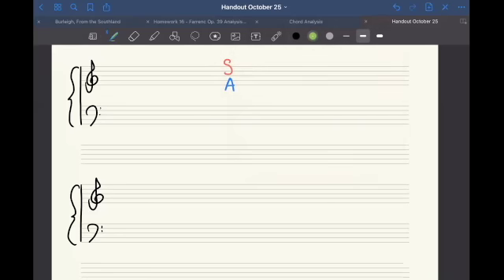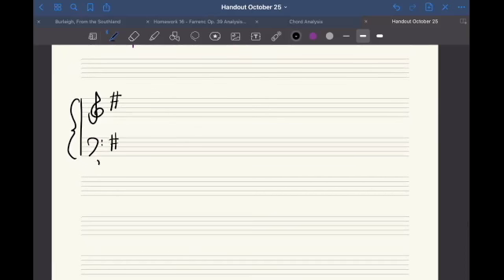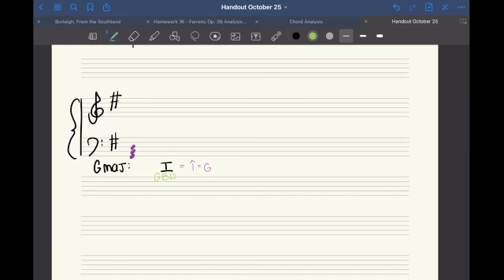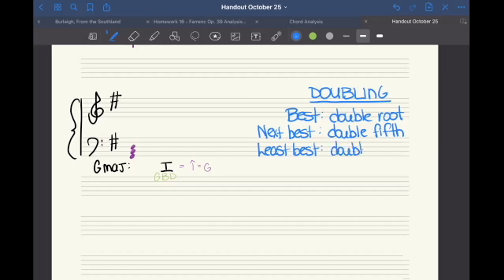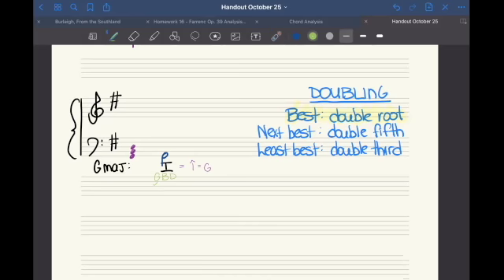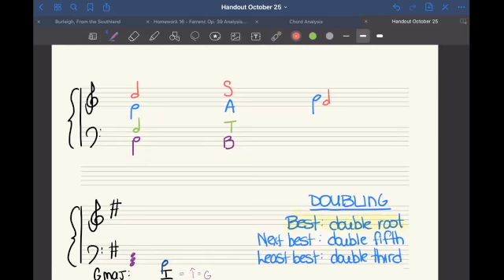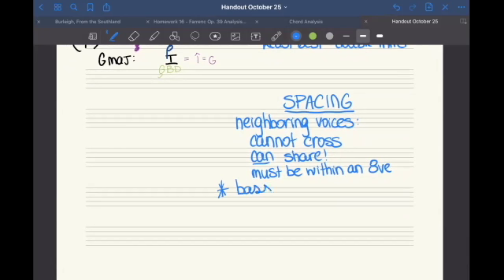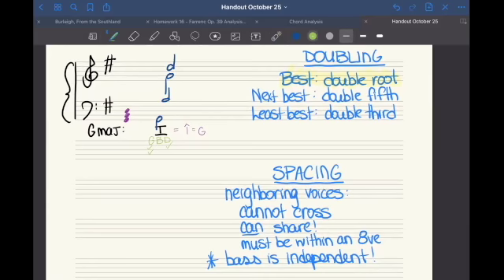SATB Intro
Intro to four-voice texture - stem conventions, doubling and spacing rules.